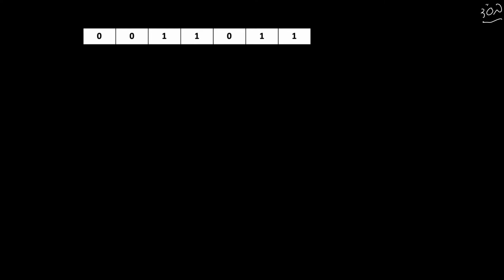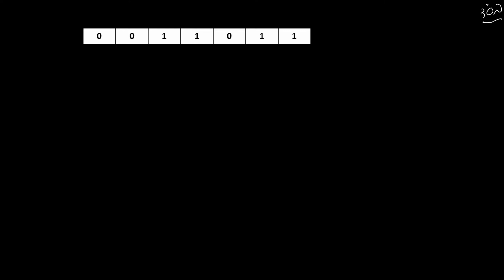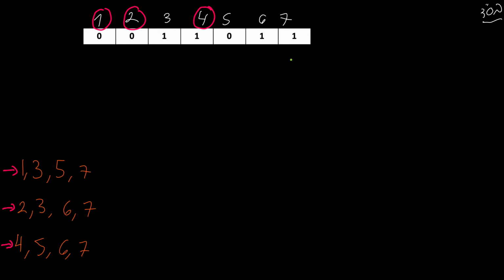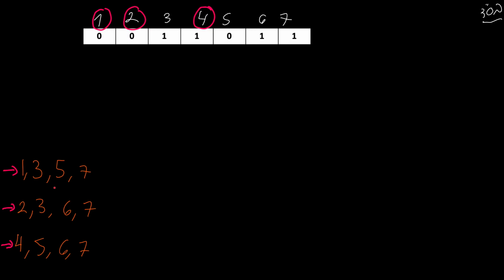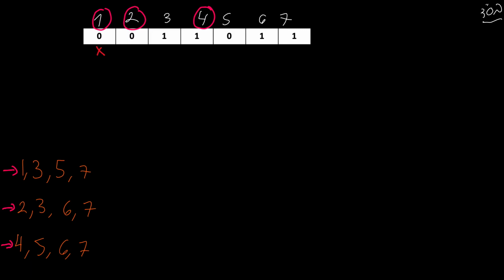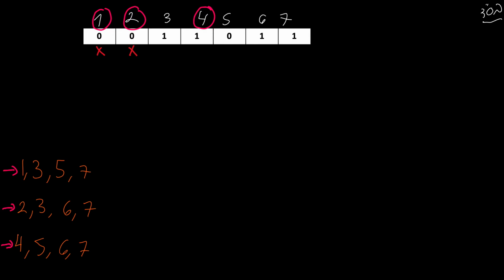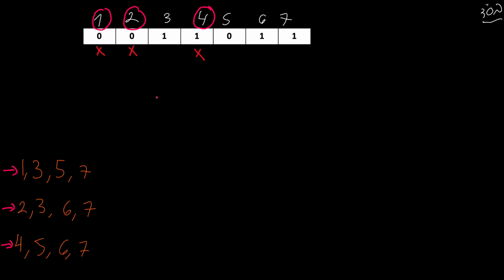How to Use Hamming Code to Fix 7-Bit Words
Some people wonder if Hamming was a magician or just a regular programmer. I think he was both. In this video I can show you how to easily spot and correct errors using hemming code with binary

P.S. You can also leave a comment on this video, and I will do my best to reply. Keep in mind that I do get a lot of questions, but I will do my best to answer you as soon as possible.